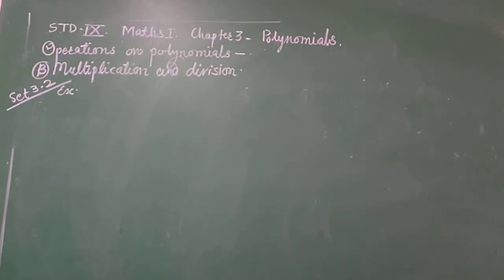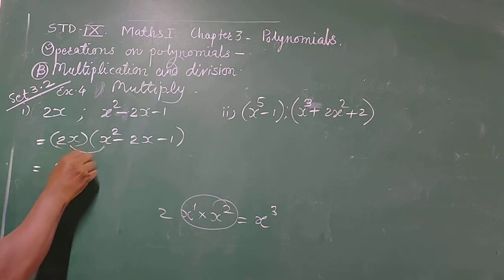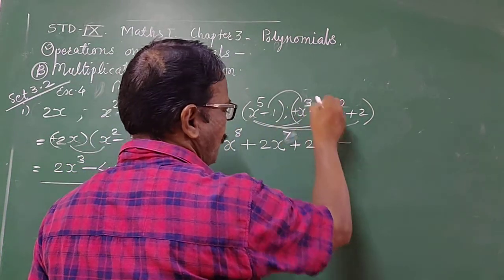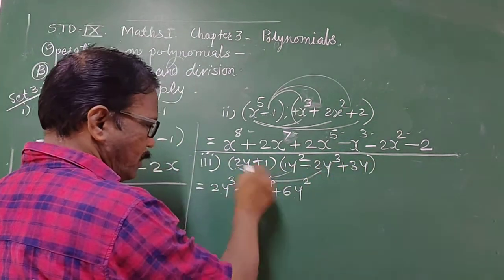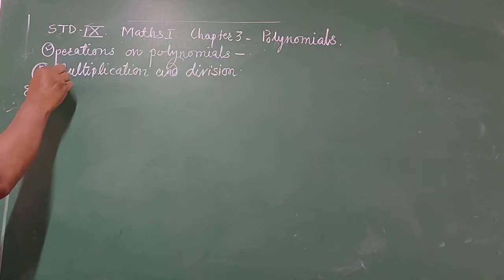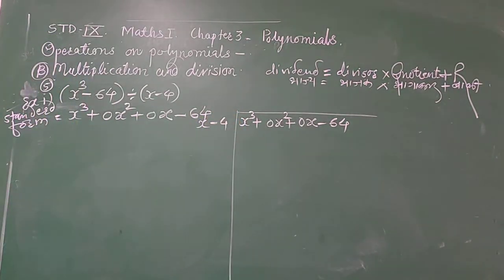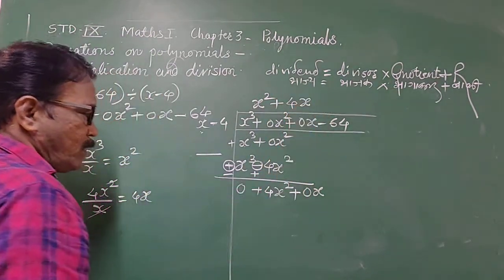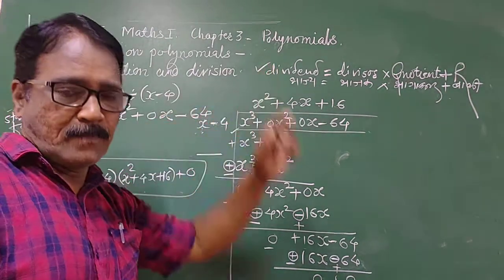Std9 maths1 chap3 polynomials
Multiplication, division of poly